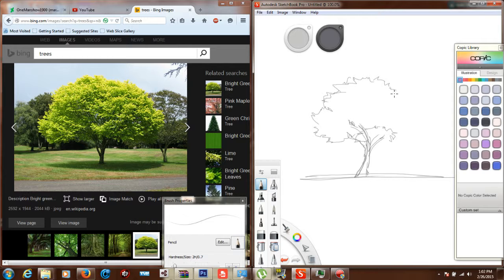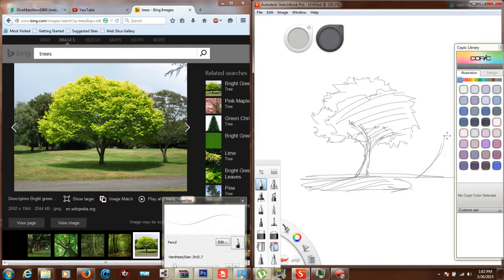Why to Draw from Reference and why to Do so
Hey been very busy for a while so here's a knew tutorial on how to draw from reference. Why is it so important and why should you care.
Because I will Explain in this video thankful for the 12 subs guys.